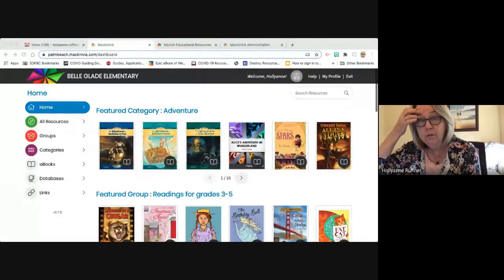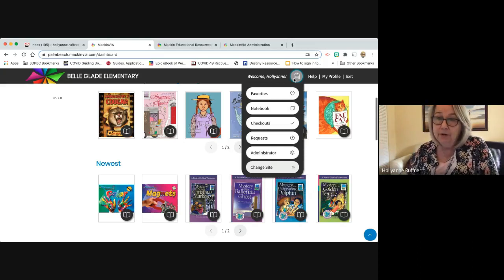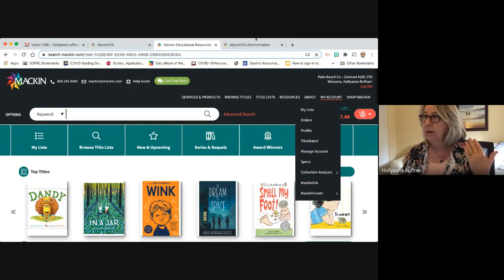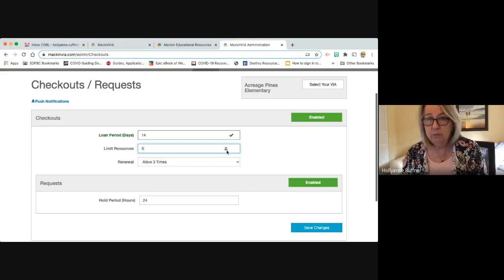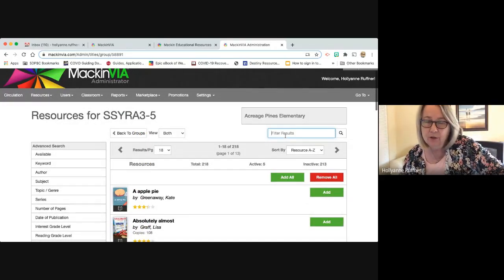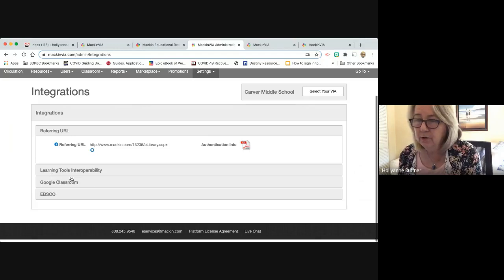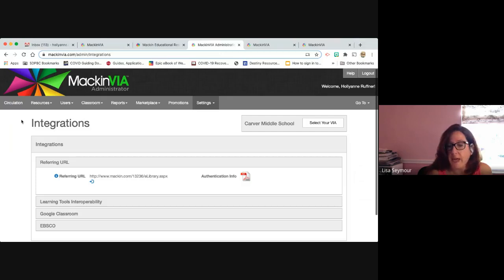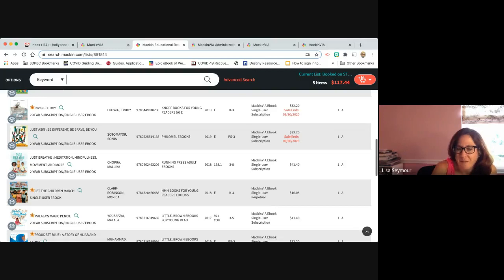New LMS Cadre Meeting 9/10/2020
This video was recorded live during the first session of the New Media Specialist Cadre for the FY21 School Year.  The next meeting will take place on September 24, 2020.